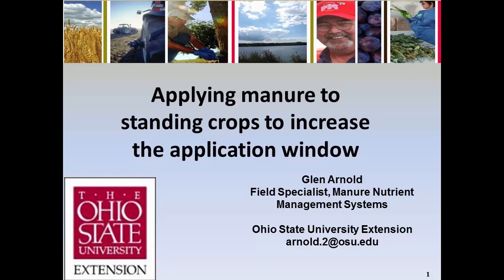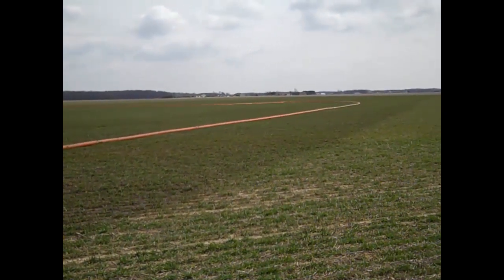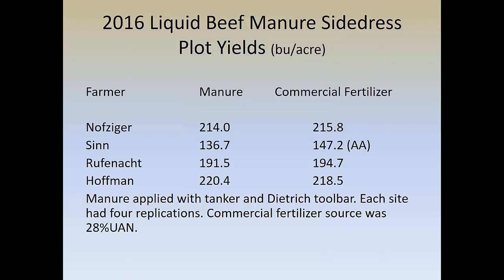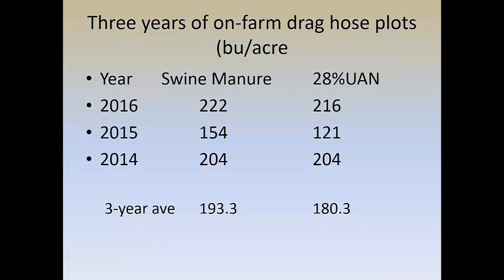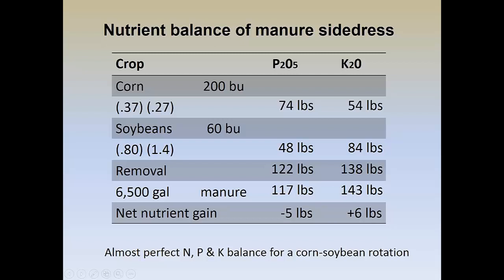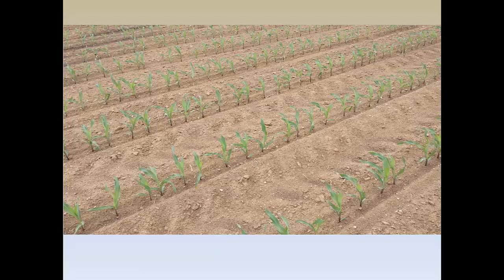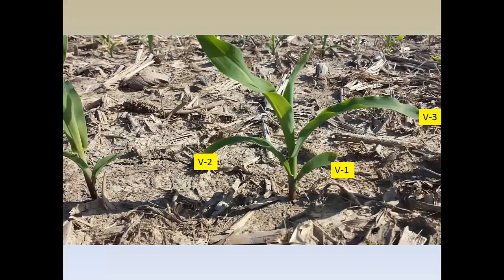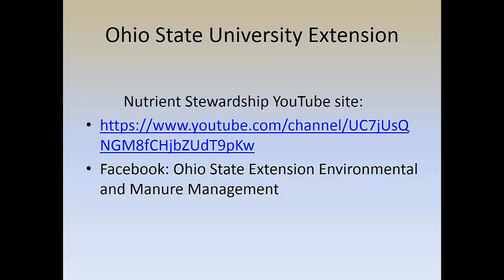Applying manure to standing crops to increase the application window